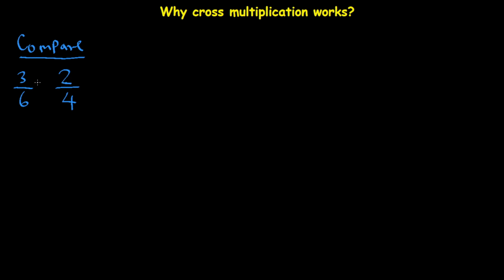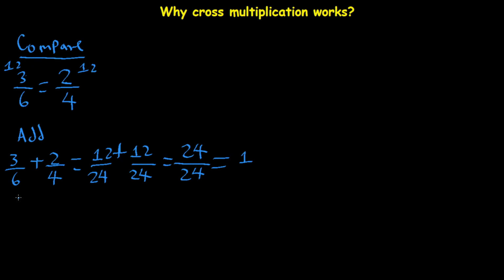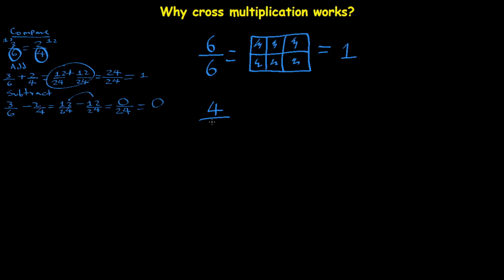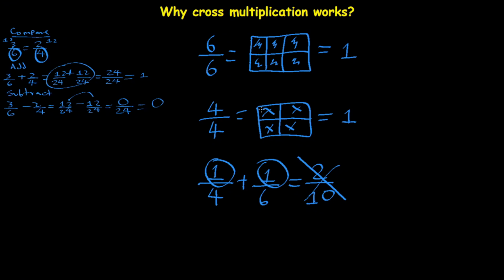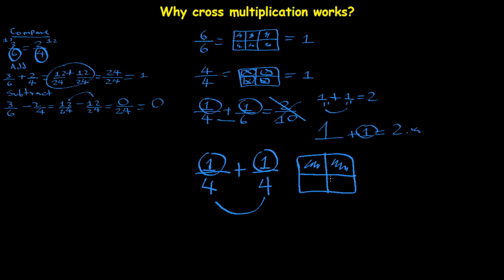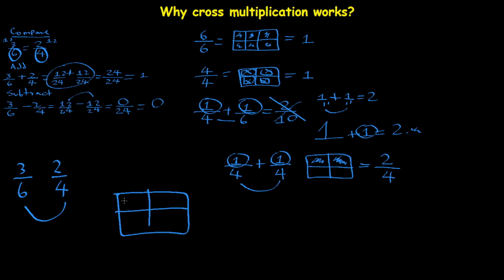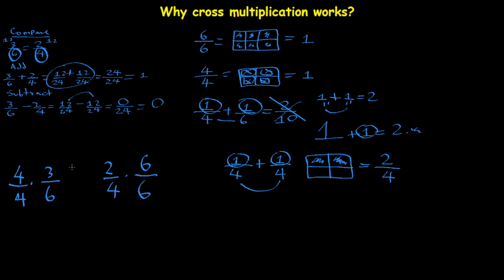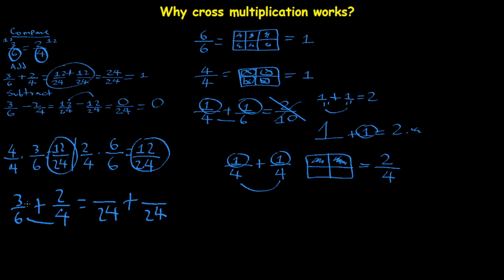Cross multiplication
Why cross multiplication works?